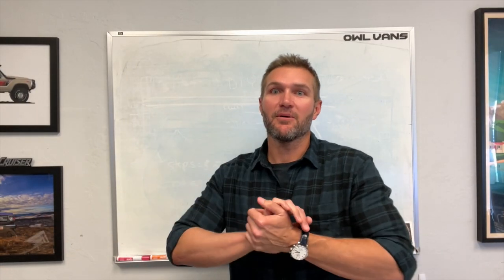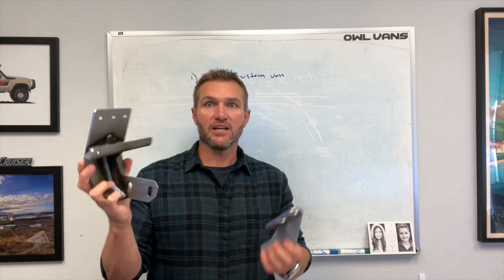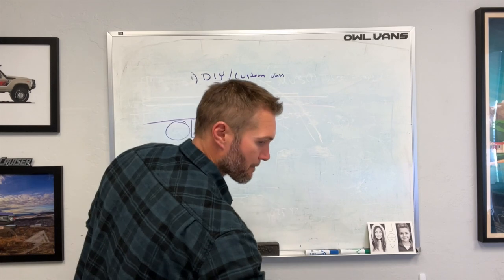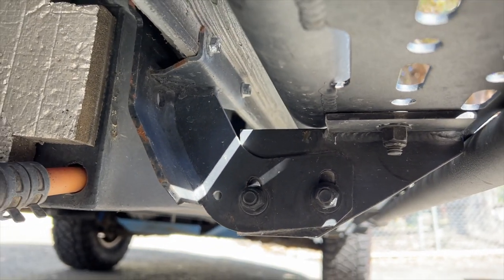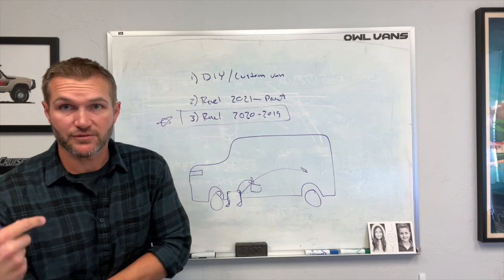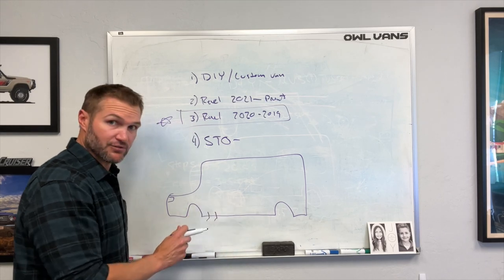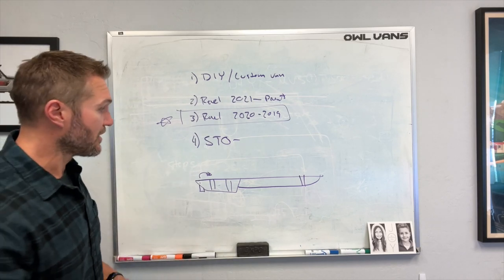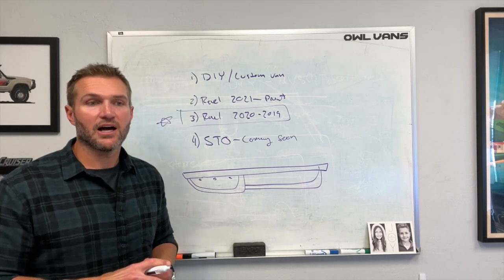Sprinter Side Step Compatibility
A boring but detailed description of the Owl Sprinter Side Step compatibility!